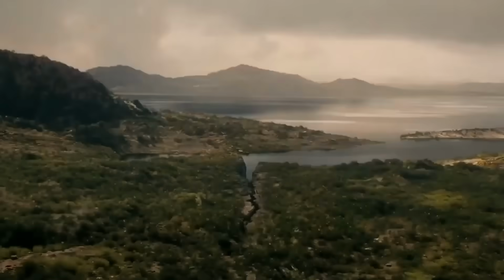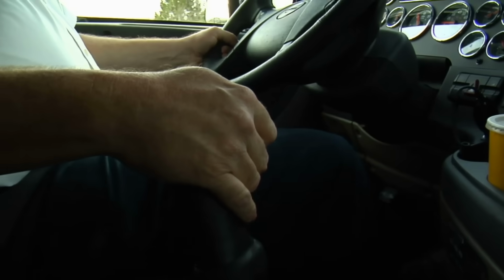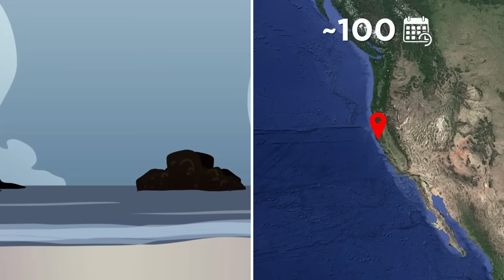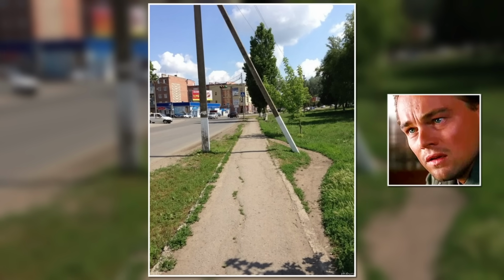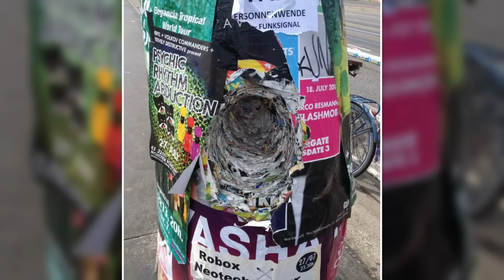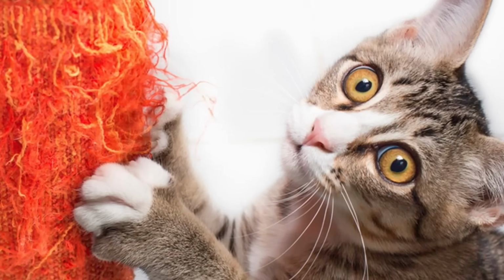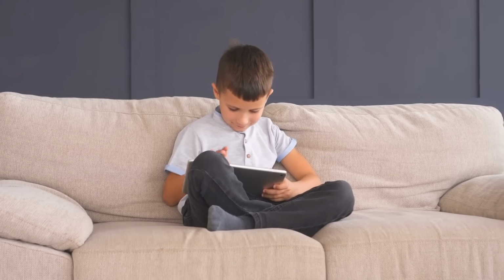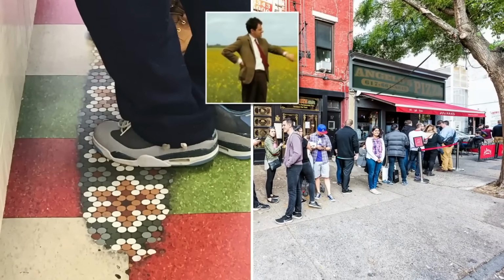The Power Of Time - Part 2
Let's check out the amazing power of time.

Legal Stuff.